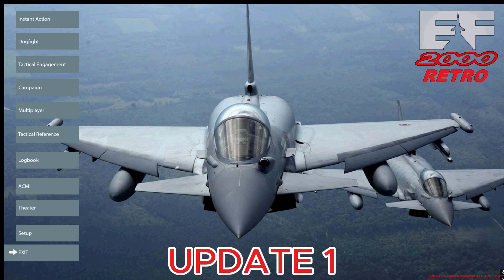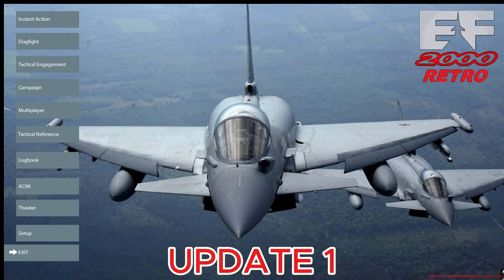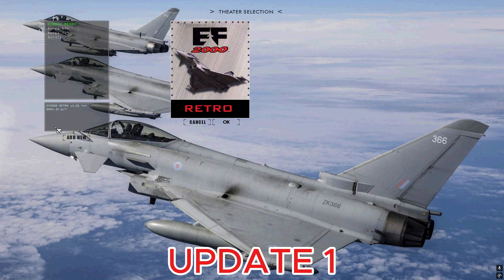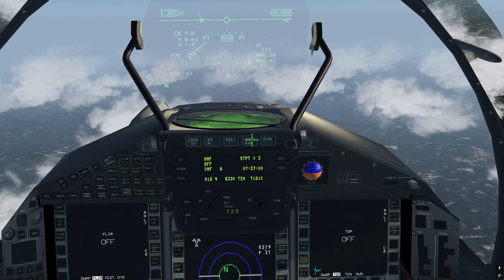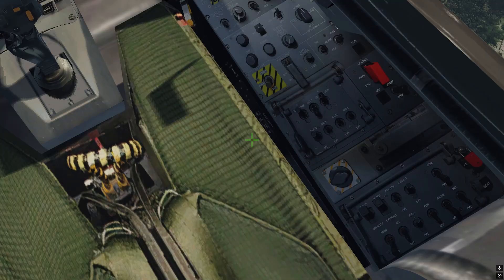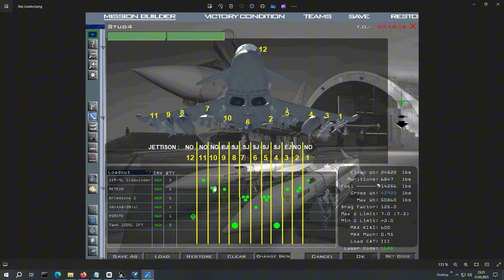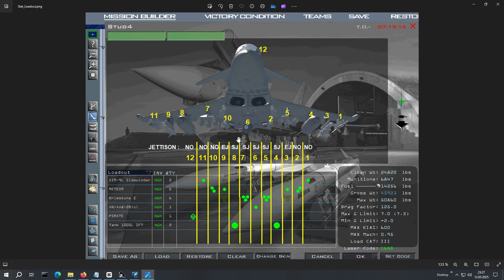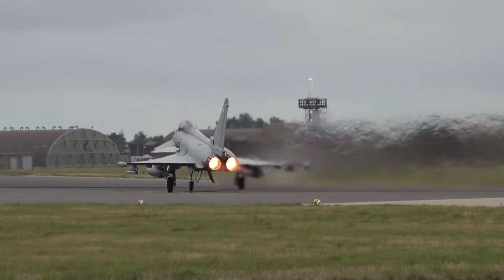EF2000 RETRO UPDATE 1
This video introduces you to the most important changes of the new Update 1 for EF2000 RETRO.

INSTALLATION:
1.) Download the EF2000 RETRO v1.01U1.zip
2.) Unzip the EF2000 RETRO.zip to your "Falcon BMS 4.37" installation directory, ensure "complete path information" is enabled

EF2000 RETRO Update 1 (v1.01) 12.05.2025
- LDP Moding Key removed, LDP (TGP) is powered with FLIR Switch, like FLIR itself (both systems powered)
- EF2000 Cockpit Instrument Panel Texture and Kneeboard Checklist updated
- EF2000 Cockpit Guide Updated inline with CL and FLIR/TGP changes
- Sensor updates N011M Bars, N035 Irbis, RBE2, PIRATE
- TE_new.tac team relationships updated (Sweden and Finland now neutral towards NATO members and Hostile vs Russia)
- Weapon Loadout changes to F-14D, F-15C and F/A-18 (by Whirley083 + updates)
- EF2000 11 Stations configuration implemented
- Revised stores jettison logic
- IA modes and Training missions adapted to new Station Config
- EF2000 RETRO User Manual updated accordingly